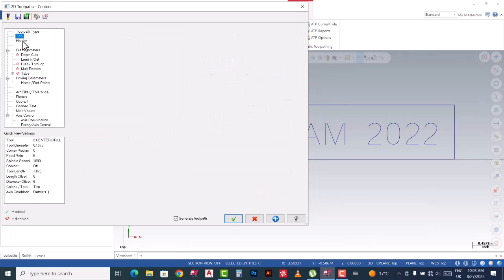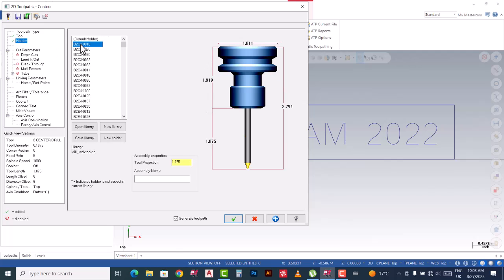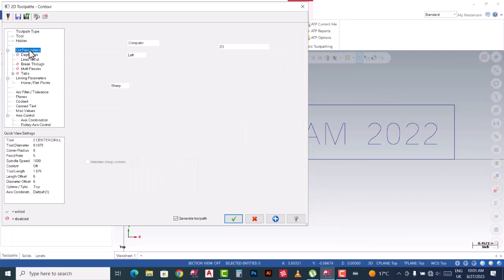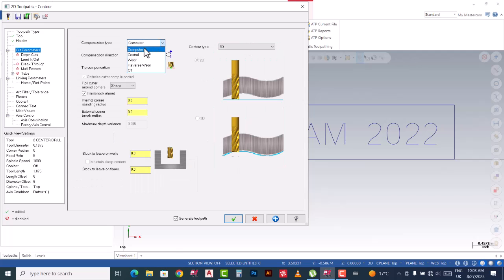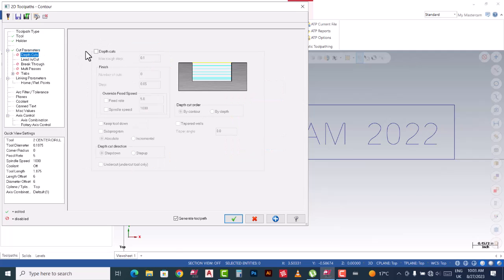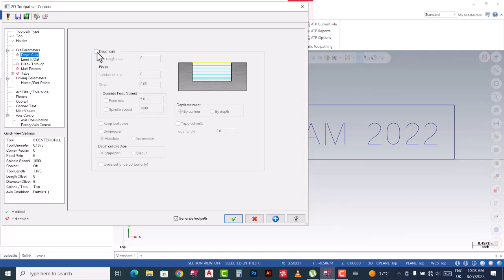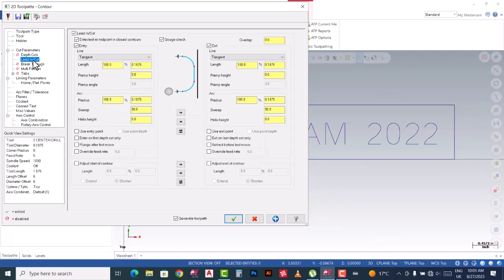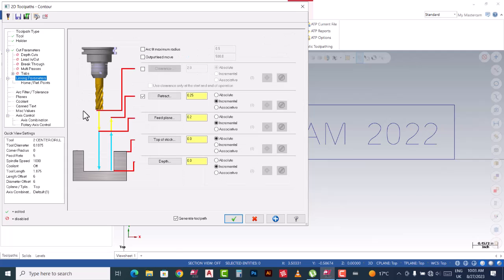How to Create Letter Engraving in Mastercam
Tutorials For Creating Cam Program & Cad Design with Knowlegde in Computerized Numerical Control Such as Cnc Lathe & Milling.

My Youtube Channel: CAM CAD 3.0 TUTORIALS.